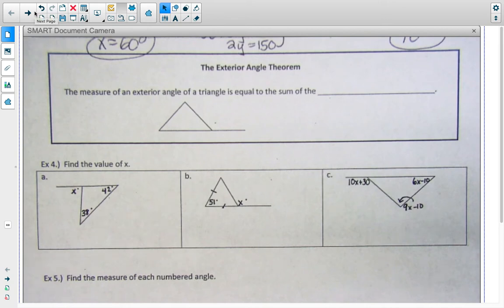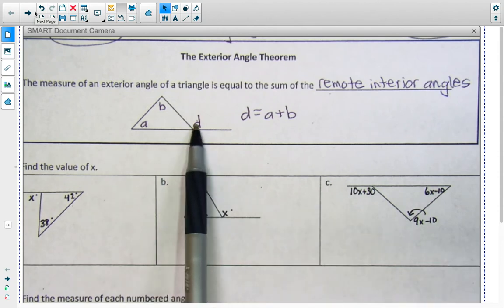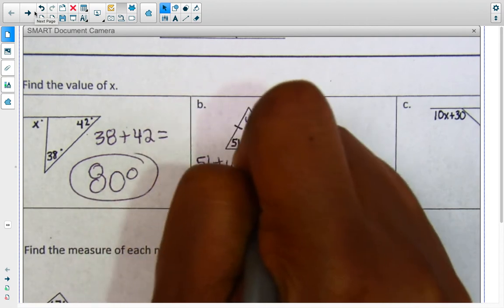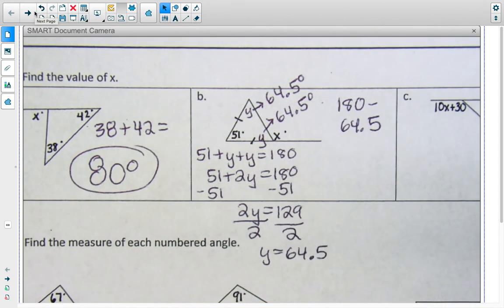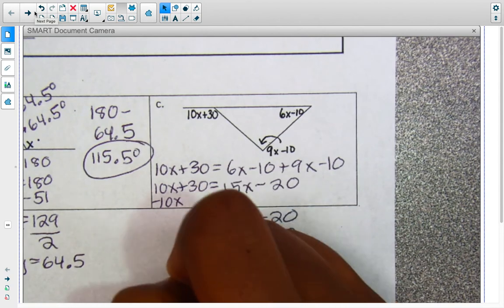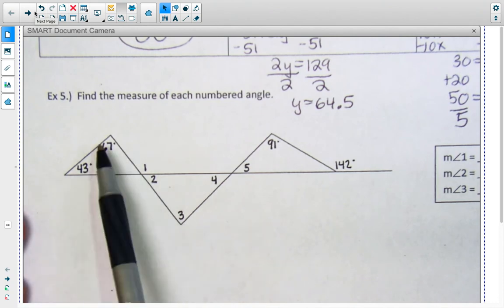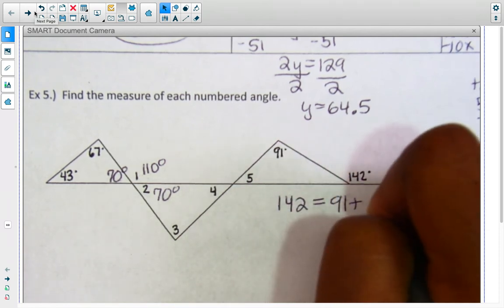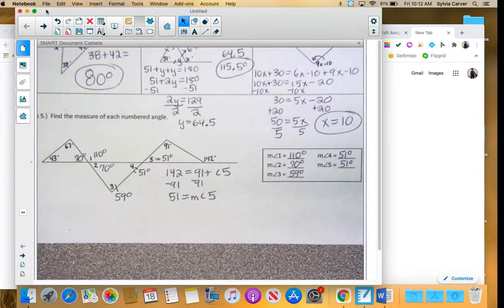Exterior Angle Theorem